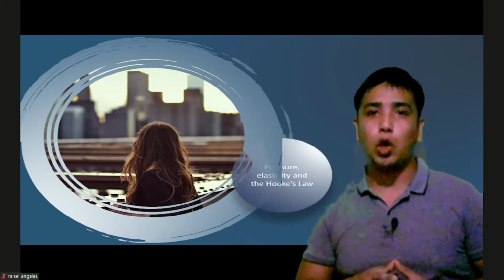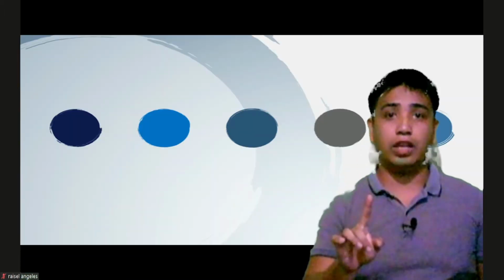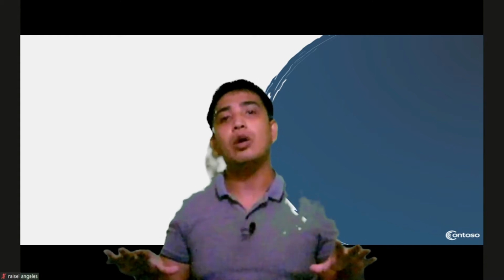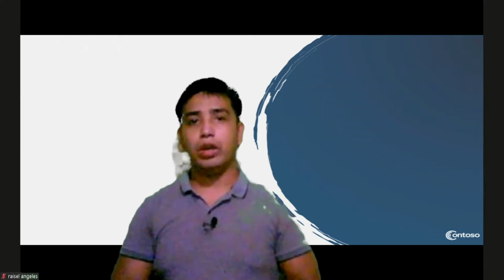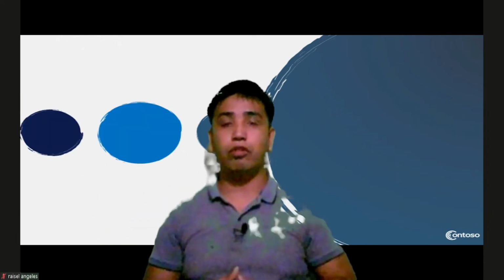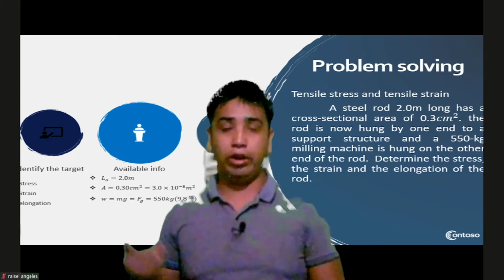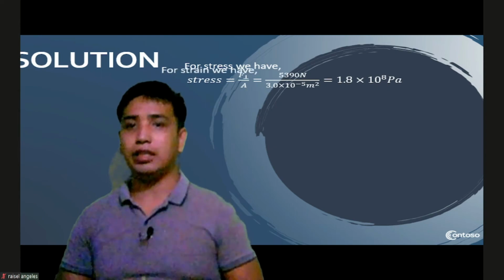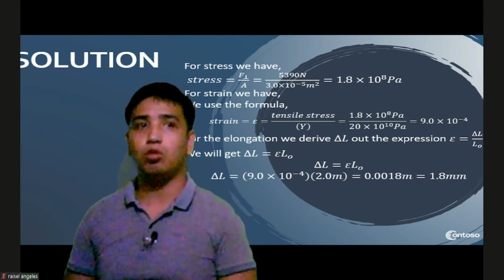ELASTICITY EXPLAINED!!!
We envisioned that through this effort we can uplift the quality of education in our local region and in the country as well. We upload our videos twice a month depending on the complexity of the topic being presented. Keep informed and updated by checking my other social media accounts.
Consider giving the video a like button if it helped you. Share the video to keep your love ones informed. It will serve us our motivation to make more relevant and interesting videos. It’s more than what money can buy.

In this video:

In physics, elasticity is the ability of matter to return to its original shape (regain its original dimension) after being subjected to force.  A rubber band has a certain level of elasticity, therefore we can ask ourselves, “how much force will cause enough deformation before the rubber band break apart?”.
 We can answer this question using the Hooke’s law which states that, the amount of force needed to stretch/ deform an object by x units of length   is proportional to the amount of deformation and a constant of proportionality k. we can write it mathematically as,
F=-kx
Where k is called the spring constant. This equation was first seen in the 1660 and was first published by the British physicist Dr. Robert Hooke in his Latin anagram entitled UT tensio, sic vis – which translated, means "as the extension, so the force" or "the extension is proportional to the force").
 Objects as subjected to different types of force causing different types of deformation.
Elongation happens when an objects length is changed due to a force that tends to stretch it.
Compression change in the dimension of the object when the type of force tends to compress it.
Shear
Torsion when the object is twisted.
We will start exploring the elongation process of materials as it is being subjected to tensile stress.
Stress is defined as the amount of force applied per unit area and it is given by the formula,
stress=Force/Area=F/A

Once this stress causes Elongation or have caused tensile strain there is a noticeable amount of extension of an object under stress, and this usually expressed as a percentage of the original length. We can rewrite the equation for strain as,
ε=∆L/L_o =(L_f-L_o)/L_o
Where
ε=strain
∆L=change in lenght=L_f-L_o
L_f=final length
L_o=original lenght